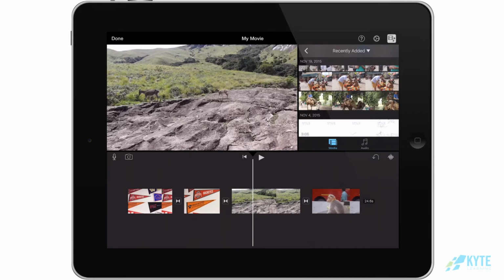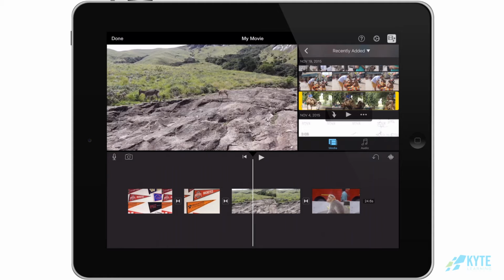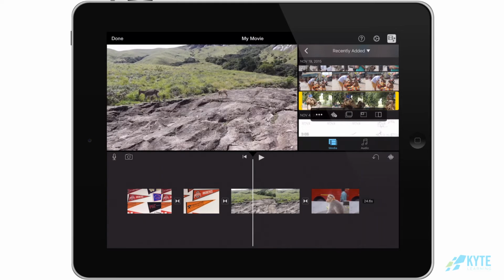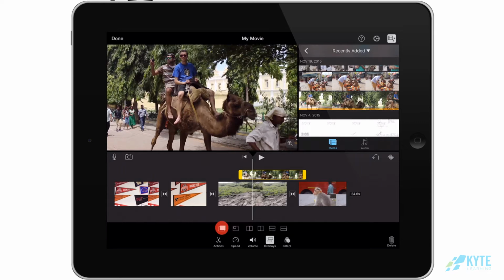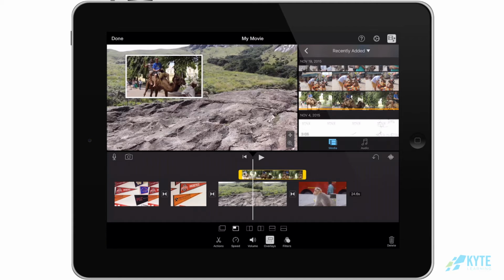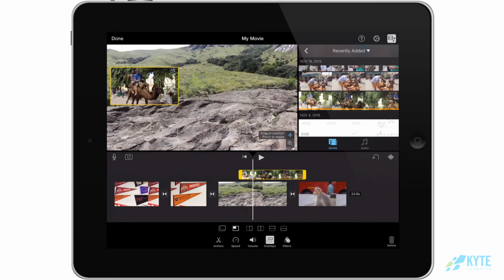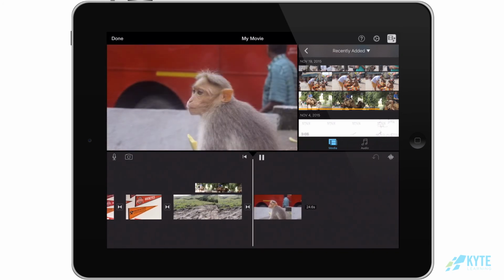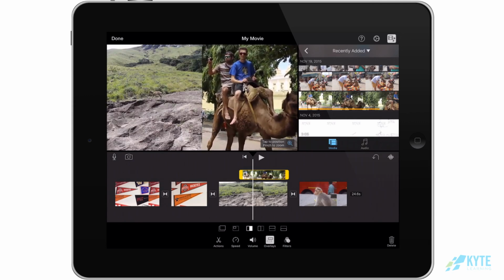4g. iMovie Tutorial: Overlaying Video